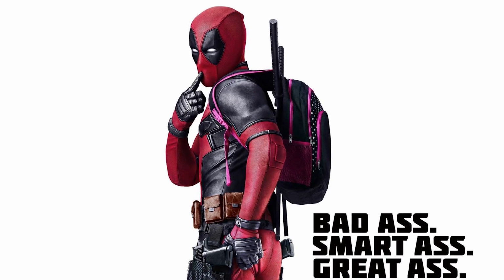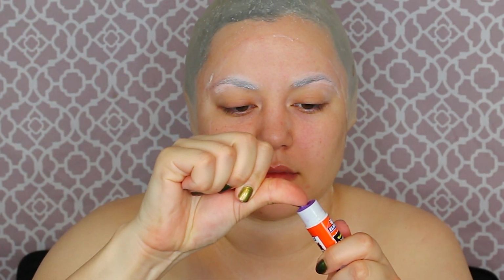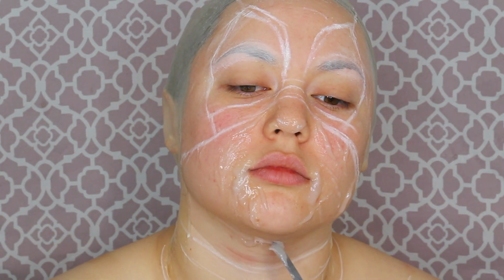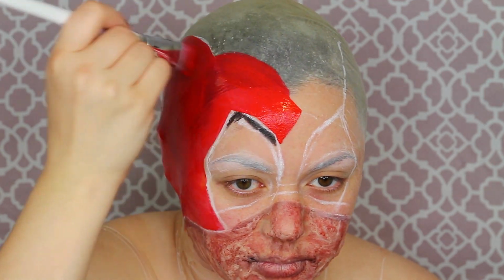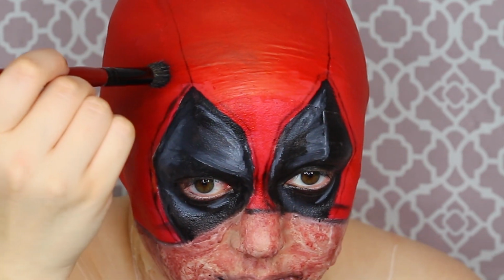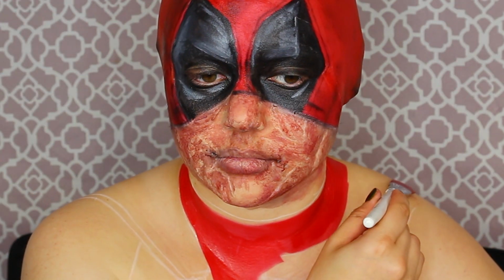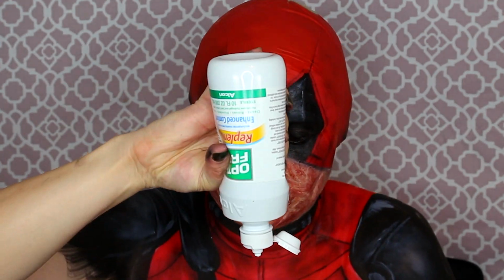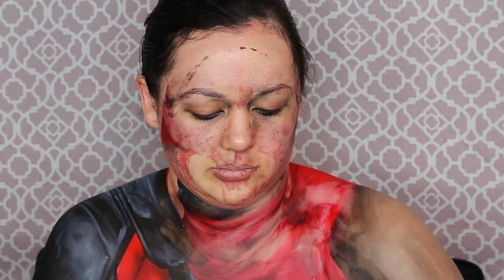DEADPOOL UNMASKED MAKEUP TUTORIAL!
FOLLOW ME »

hair ties

hair spray

bald cap

prosaide

q tips

toeless or prosaic for adhesive

bondo (optional)

elders glue stick

large powder puff

translucent powder

white eyeliner pencil

skin tone gelatin or sing toned 3rd degree and a bowl and spatula for mixing

liquid foundation (i used covergirl outlast stay fabulous 3 in 1 foundation)

alcohol paints in blood tones of cream makeups

stippling sponge

black and white cream paint (i used nyx jumbo eye pencil and ben nye creams)

red and black aqua paints (i used wolfe brothers)

matte black eye shadow

OPTIONAL white mesh contact lenses (i used pinky paradise.com lenses)

black gloves

OPTIONAL deadpool costume